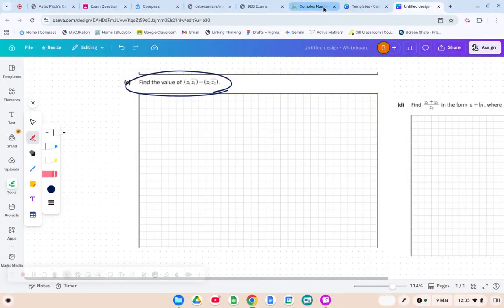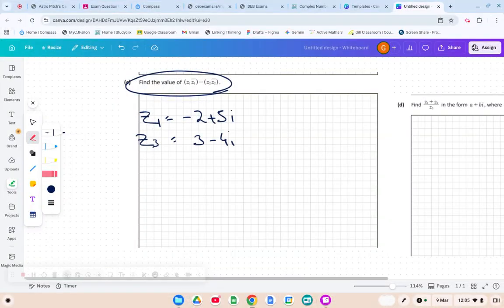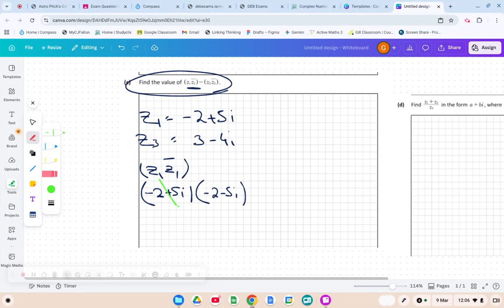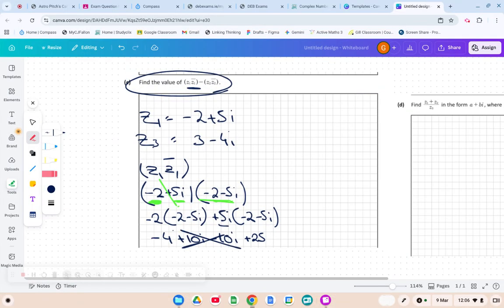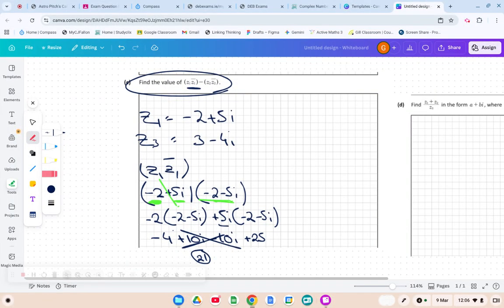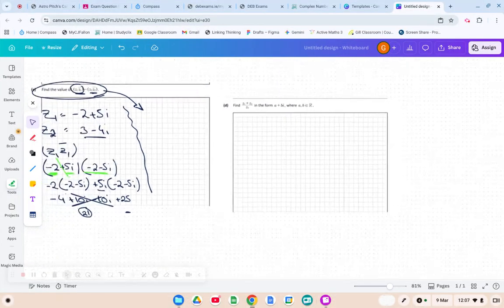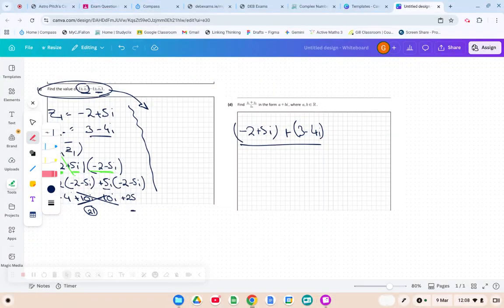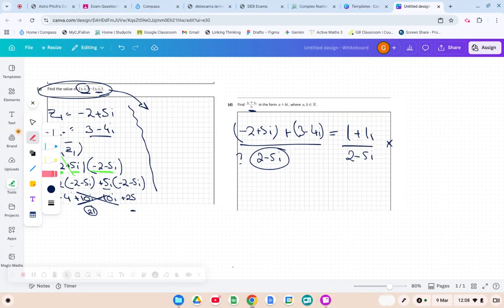Complex Numbers Mock Question from class